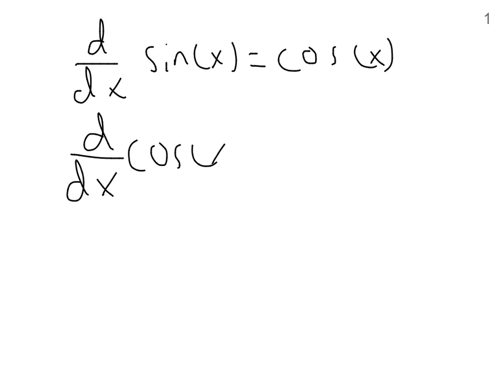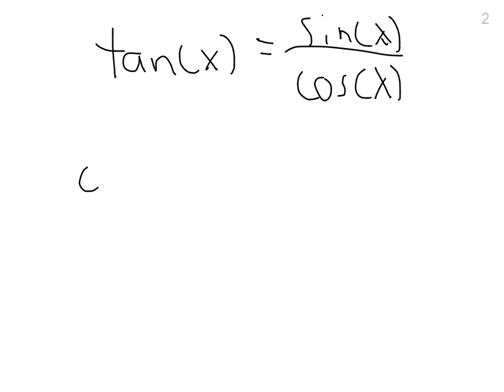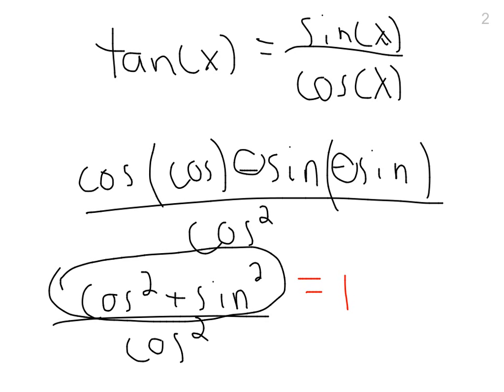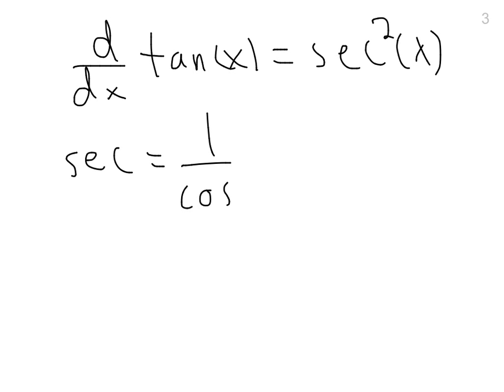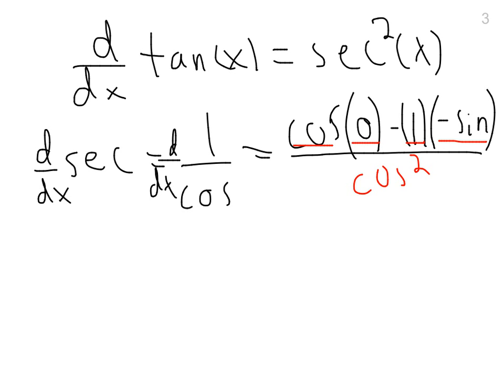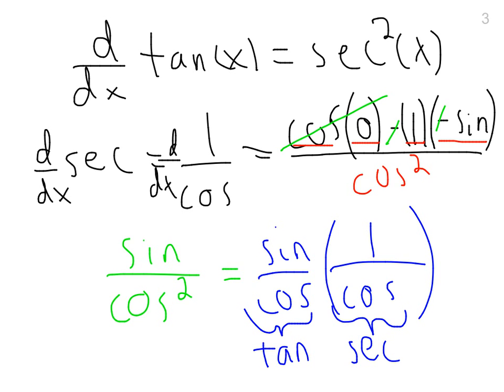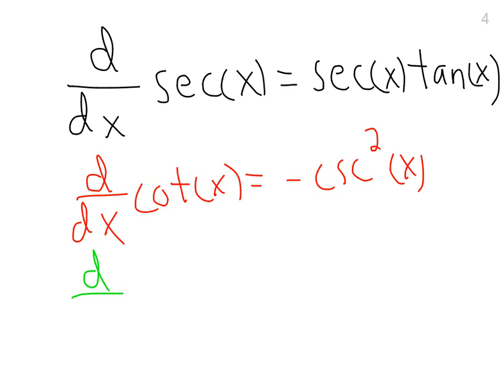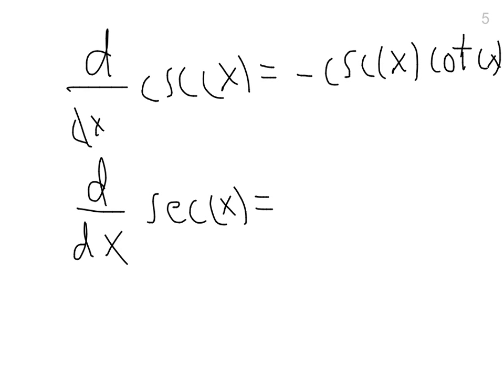Derivative of Sec, Csc, Tan, & Cot - Essential Calculus Video 12